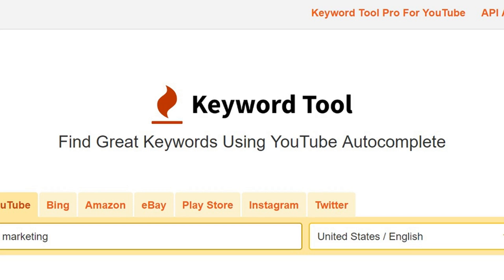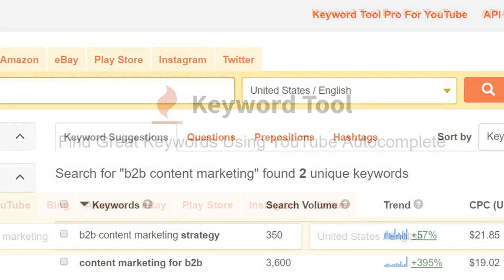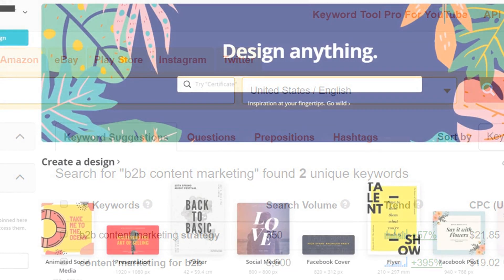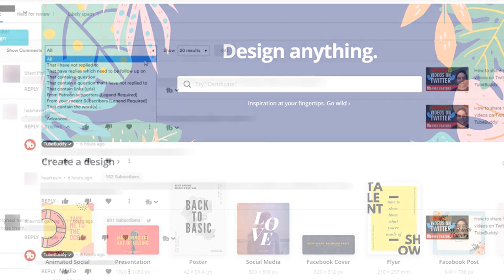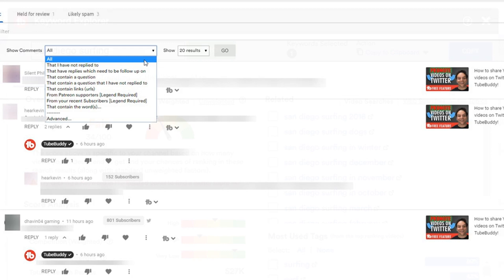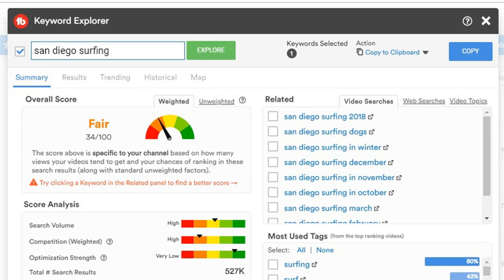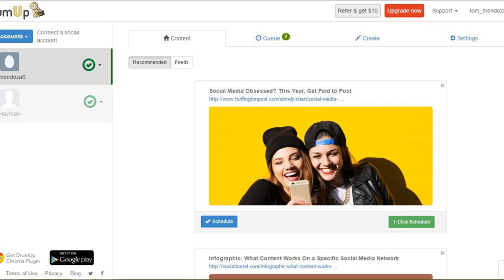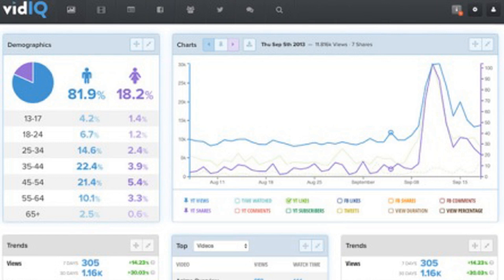6 of the Best YouTube & Video Optimization Tools to Boost Your Views via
Reported today on Search Engine Journal

6 of the Best YouTube & Video Optimization Tools to Boost Your Views

With more than 2 billion logged-in users every month, YouTube is one of the most popular and powerful social media platforms out there.

People spend over a billion hours on YouTube every day.

So, it's hardly surprising that YouTube marketing has assumed a prominent position in almost every digital marketer's arsenal today.

The challenge most marketers face, however, is to make sure that their videos don't get lost among the millions that are uploaded every day. In fact, 500 hours of content gets uploaded to YouTube every minute.

In such a scenario, you need some nifty tools and hacks to make sure that your videos stand out. Here are six great YouTube and video optimization tools that can help you boost your views.

1. Keyword Tool

The key to making sure that your videos are watched by the right audiences in large numbers is to conduct effective keyword research.

You need to invest a good amount of time in finding out what your target audience is likely to search for.

These search phrases will help you uncover topics that they're likely to be interested in. In addition, the right keywords will help drive relevant traffic to your videos.

Keyword Tool is a useful tool that can help you find useful keywords from the YouTube autocomplete database.

All you need to do is enter a broad keyword and it will show you keyword suggestions along with questions, prepositions, and hashtags.

If you upgrade to the paid version ($99 per month), you can also view their search volumes, trends, CPC, and competition data.

2. Camtasia

Many times, you might need to include screen recordings in your videos, particularly if you're creating how-to, demos, or tutorial videos.

However, recording what's happening on your screen usi